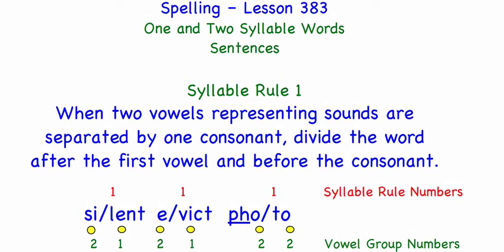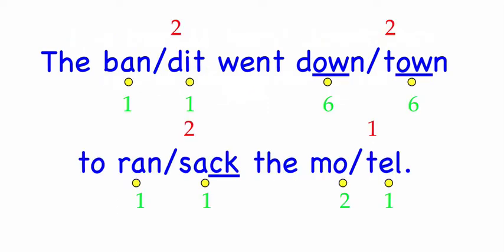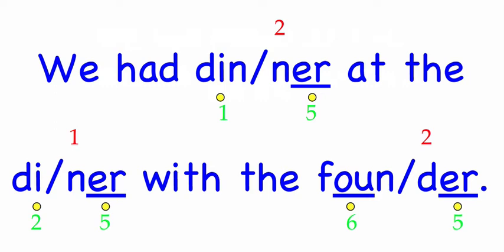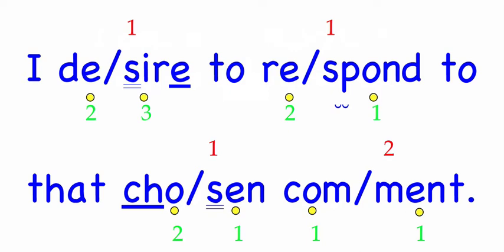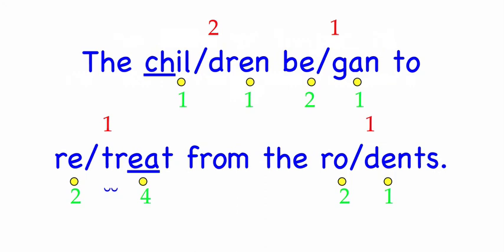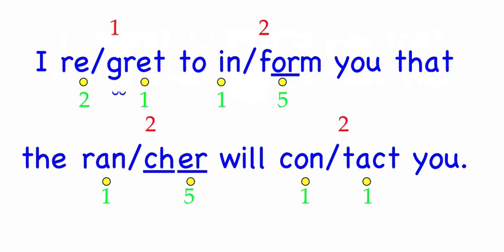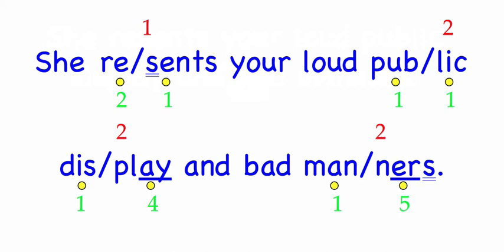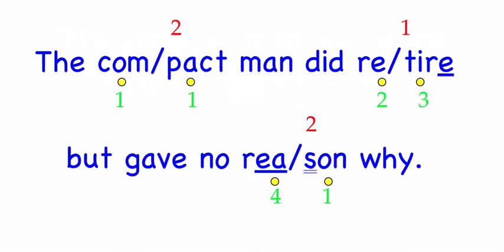Spelling Exercise 137 (from Lesson 383)